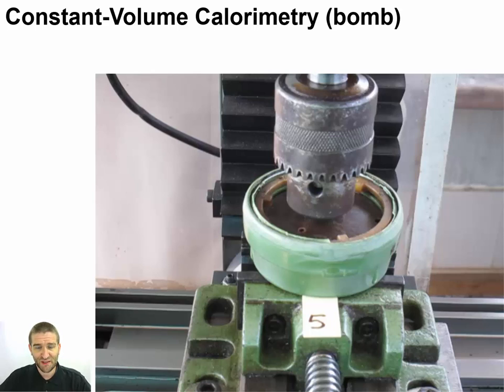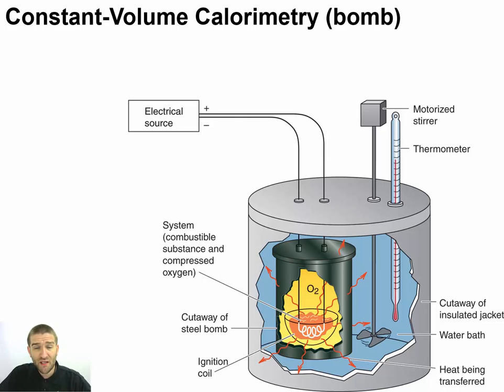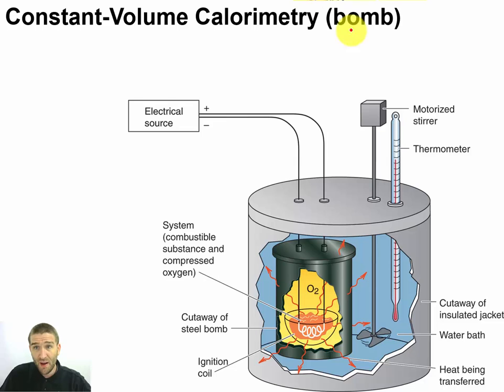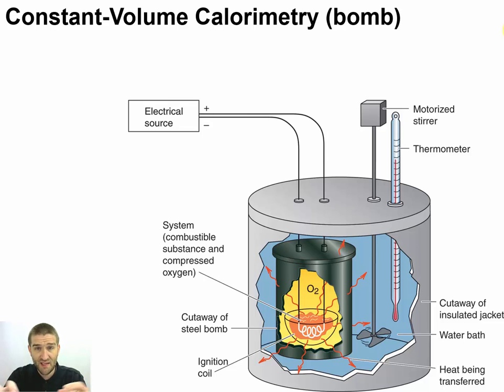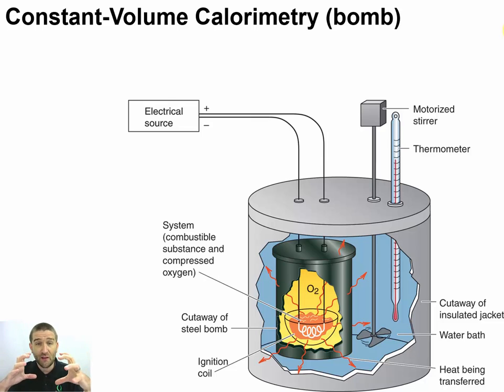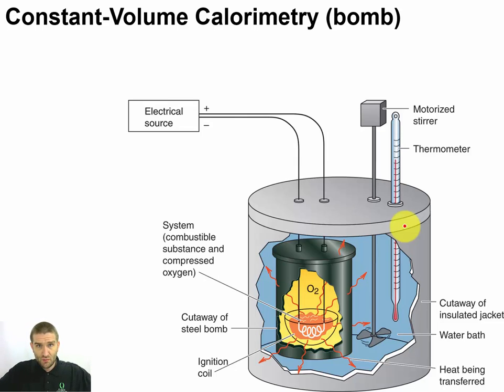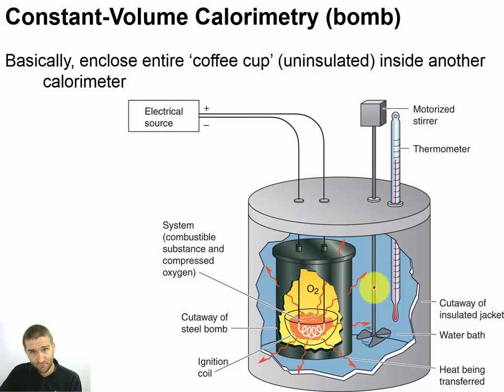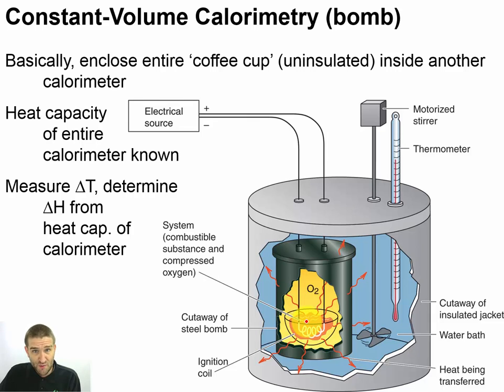Chapter 09 - 18 - Constant Volume Calorimetry (Bomb Calorimetry)